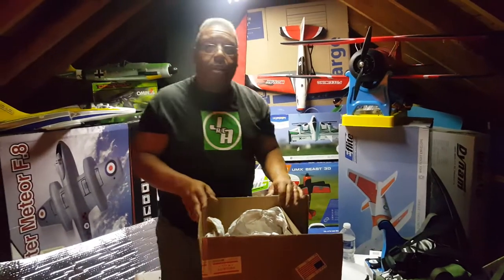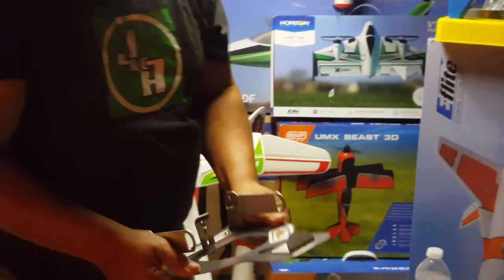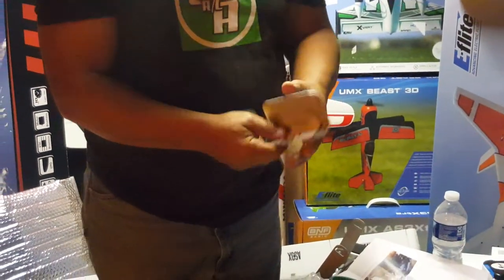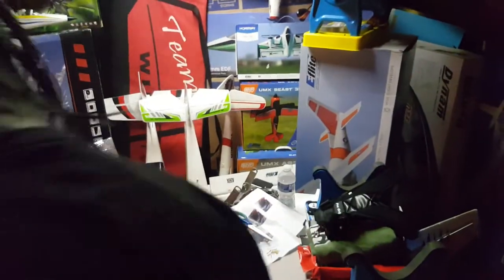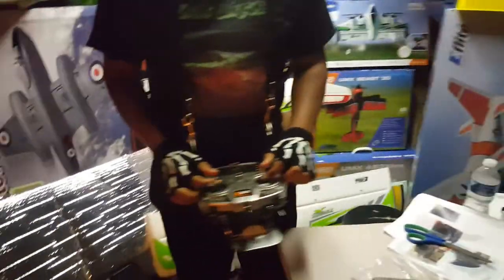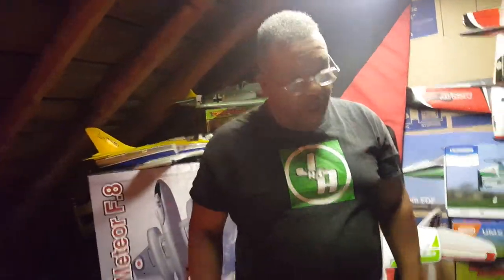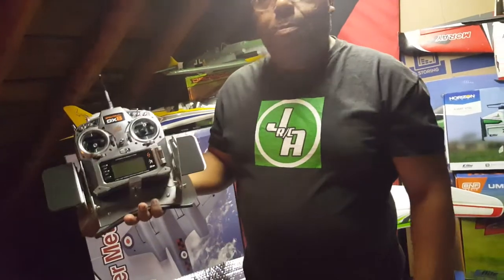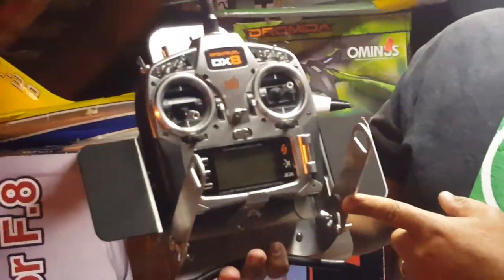The Flying Tiger Rc Transmitter Tray Showcase